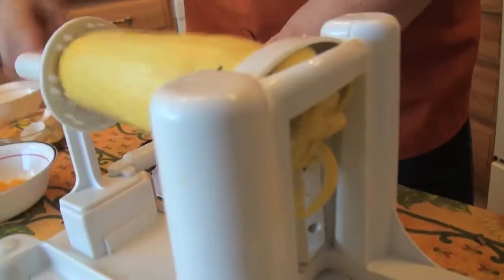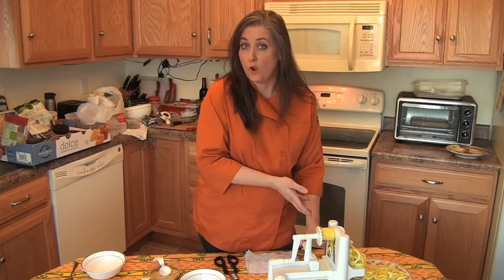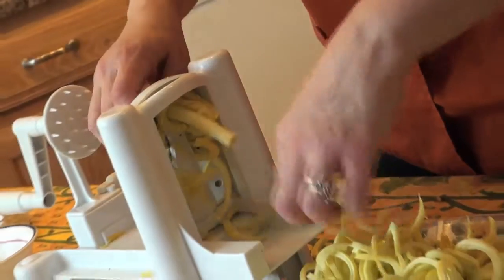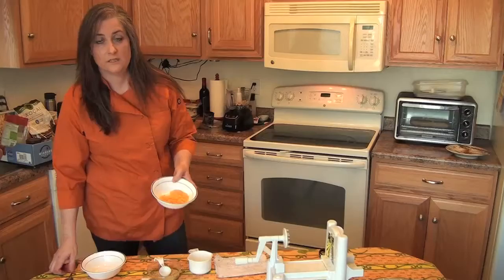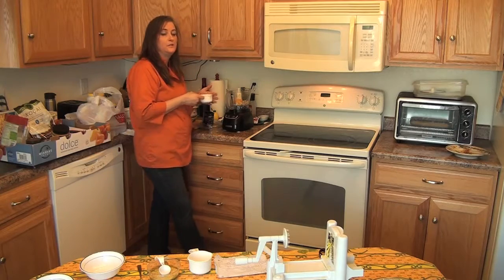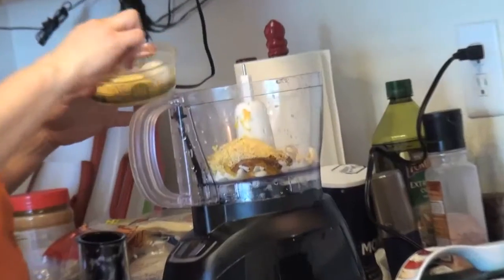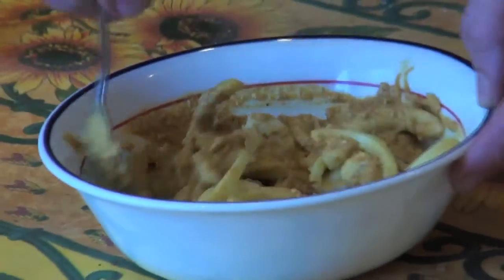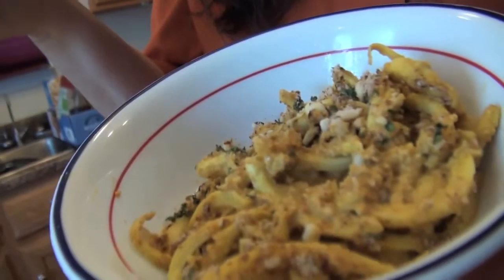ASY TV's A FRESH TAKE w/Chef Stevie "MAC & CHEESE"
GET ASY TV on ROKU now! Get more FRESH TAKE!